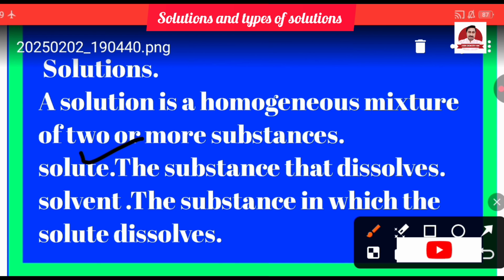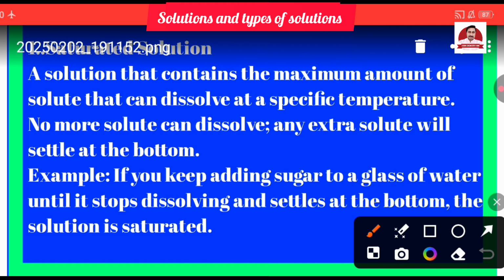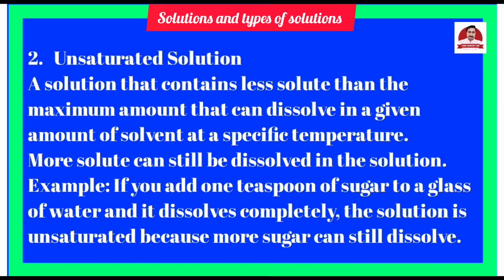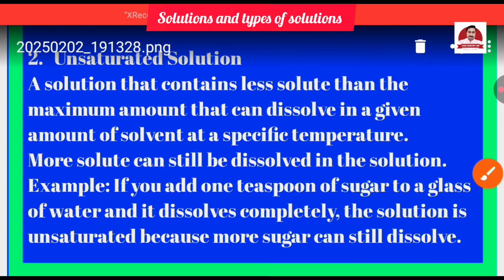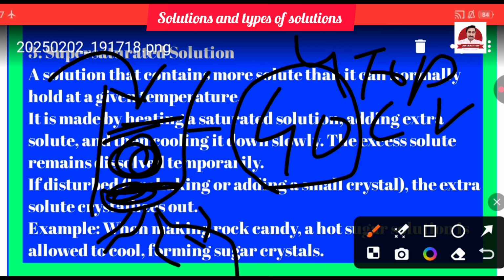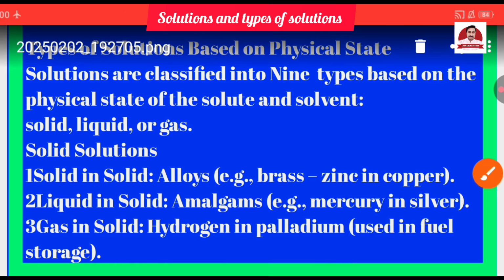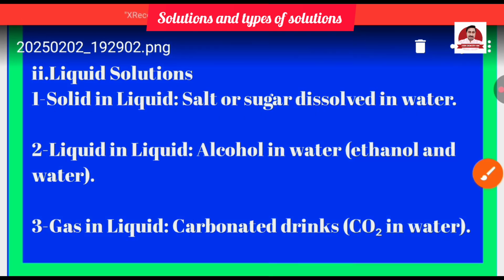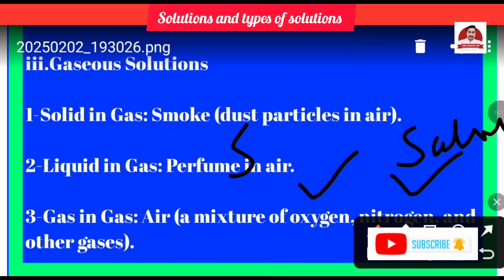Germany | Very Nice| Types of Solution| Super & Easy Trick| Olympiad Chemistry Revesion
In this video  we will learn solutions their types and differentiation in a short and easy way.

Together, let’s uncover the magic of chemistry—one reaction at a time!"
Chemistry most important question and answer , Types of Solution, Saturated, Unsaturated and Super saturated solution,   pharmaceuticals chemical  important Mcqs, short question answer for Chemistry , physical chemistry  Objective question, question answer for 11 class chemical equilibrium one shot question practice   , Olympiad Chemistry Revesion, zoom chemistry,
Chemistry Chemistry Lesson # Organic Chemistry Class Organic chemistry Objective question # chemistry reasoning Science important mcqs
Chemistry Experiments#Organic most important Mcqs  of Chemistry 10 class # chemistry mcqs  marathon  top chemistry questions Inorganic Chemistry# chemistry mcqs practice
Physical Chemistry
Analytical Chemistry#Chemistry Basics#Periodic Table#Chemistry Tutorials
Chemical Reactions
Chemistry for Beginners
Science Experiments
Chemistry Education#Mole Concept#chemistry Lab
Chemistry Projects
Chemistry for Competitive Exams
Chemical Bonding
Chemistry Made Easy
Environmental Chemistry
Chemistry Tricks
High School Chemistry
Advanced Chemistry
Chemistry Concepts